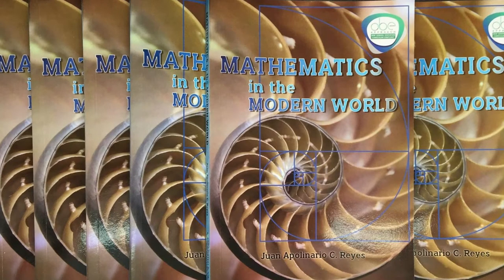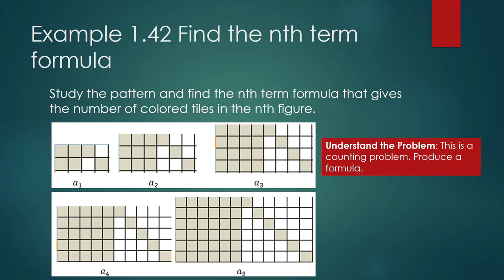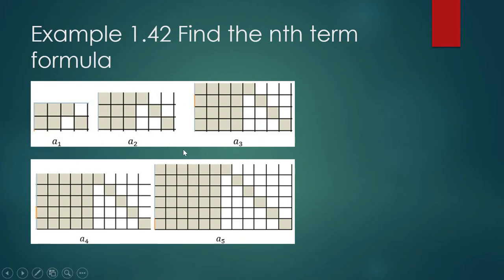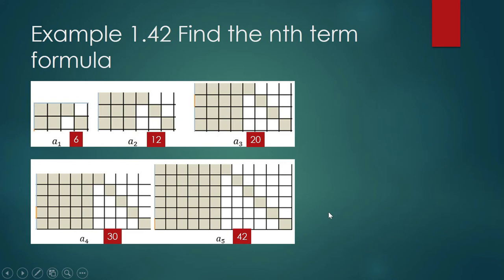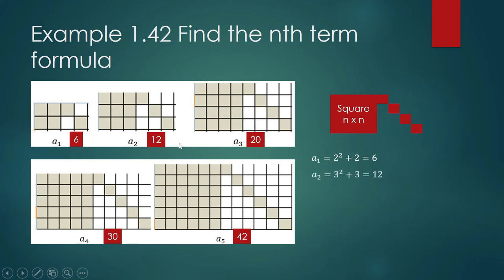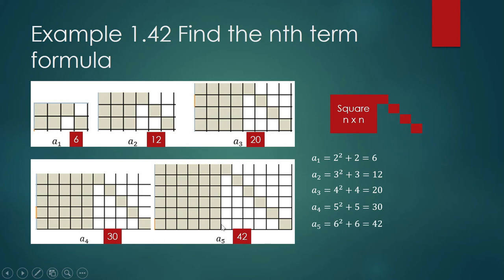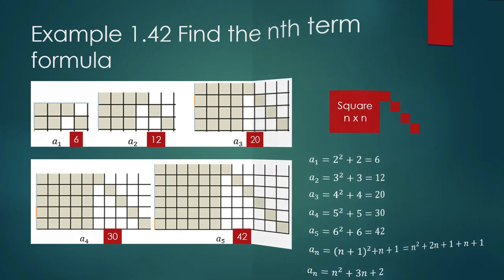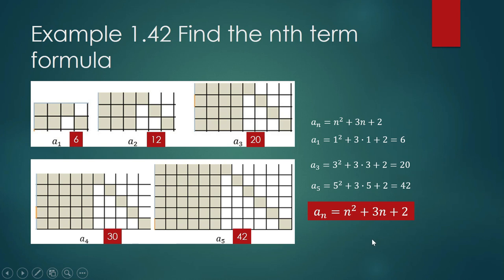Tiles problem (Mathematics in the Modern World, GE Curriculum Higher Education)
Finding patterns